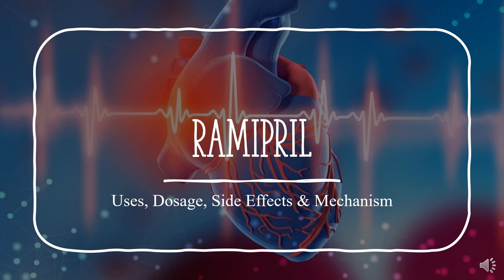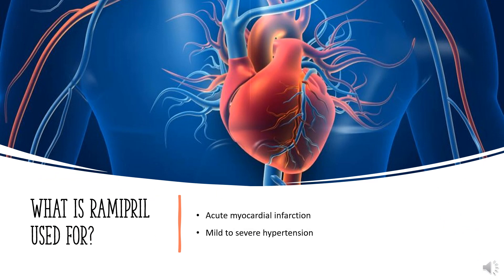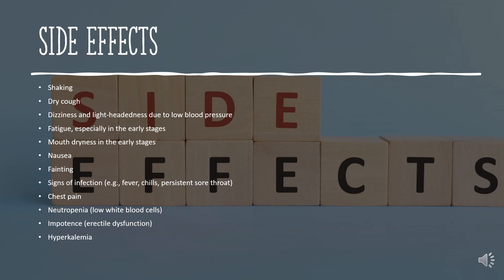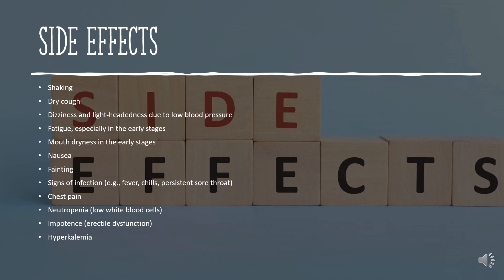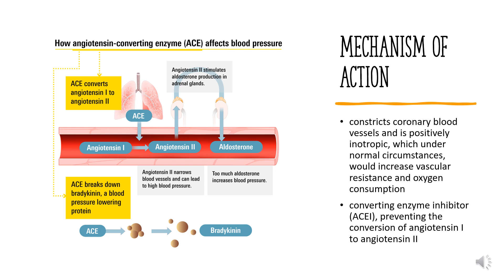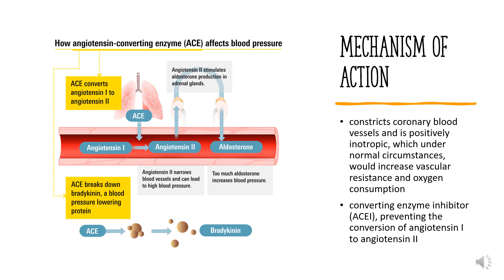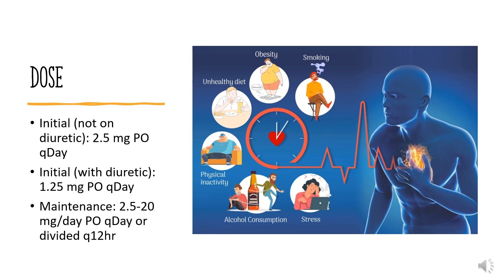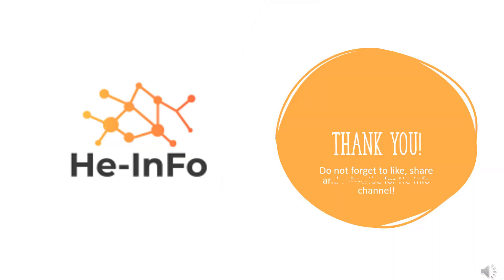Ramipril | Uses, Dosage, Side Effects & Mechanism | Altace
Ramipril is an ACE inhibitor used for the management of hypertension and the reduction of cardiovascular mortality following myocardial infarction in hemodynamically stable patients with clinical signs of congestive heart failure.

In this video, let’s find found:
What is Ramipril?
What is Ramipril used for?
Contraindication
What are the side effects of taking Ramipril?
How does Ramipril work?
How to use Ramipril?

📚 Sources / References
•  Medication information (uses, pharmacodynamics, mechanism of action, half-life):